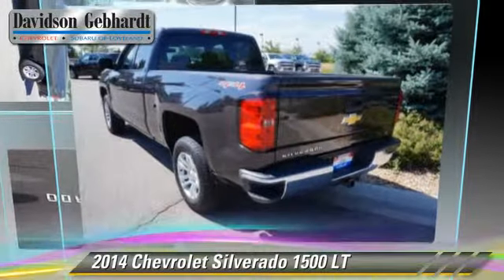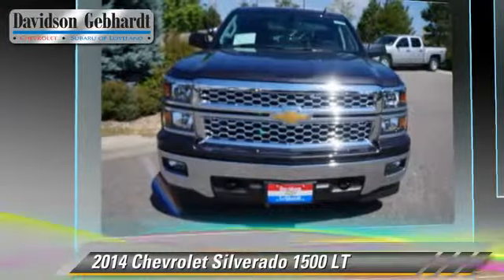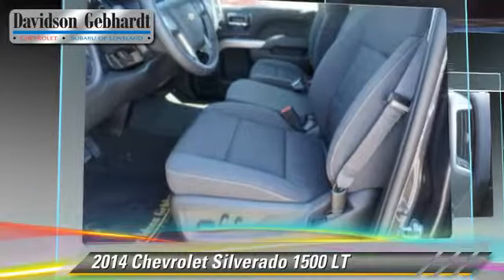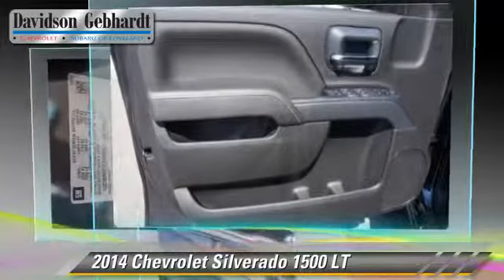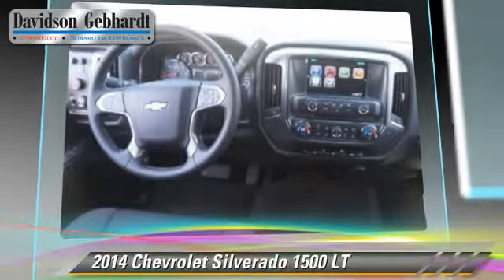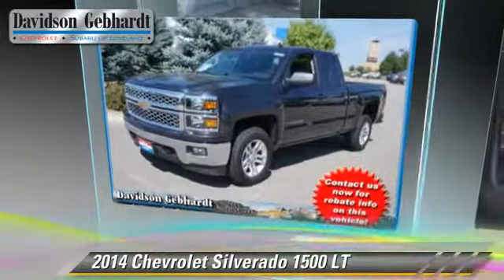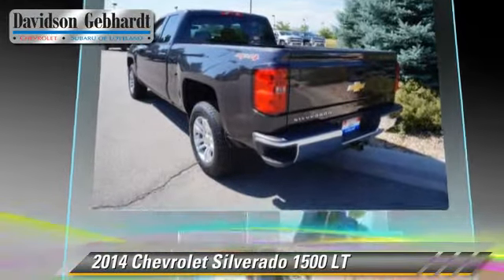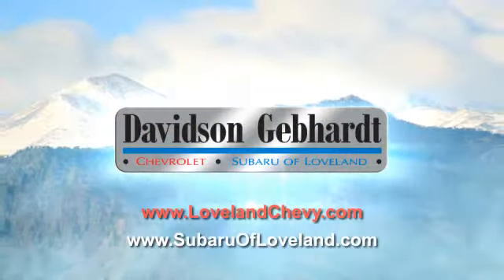Davidson-Gebhardt Chevrolet, Loveland Denver Boulder CO 80538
Davidson-Gebhardt Chevrolet

3880 Test Circle Loveland Denver Boulder CO 80538

[DFIN:3:3168009:I:2223:BB42C88A:d1be9a7ea6ddc0f6a1265756dd0d5919]